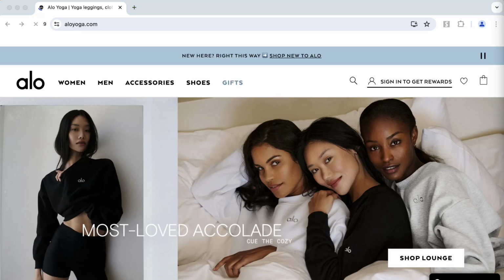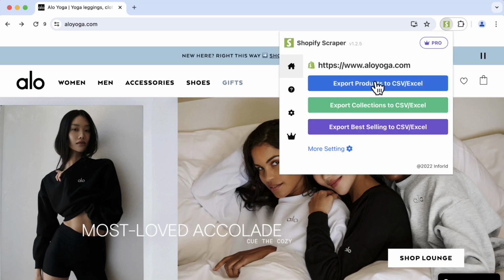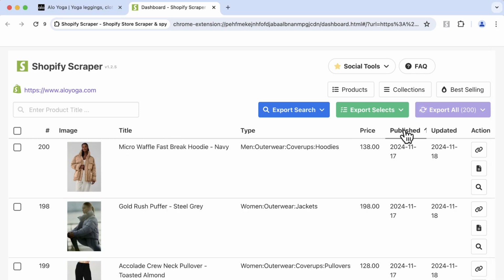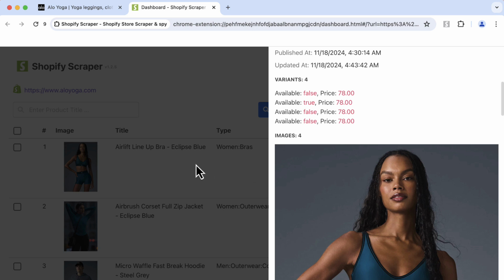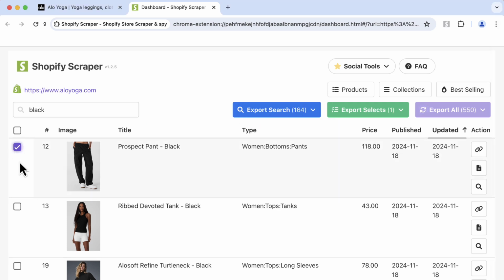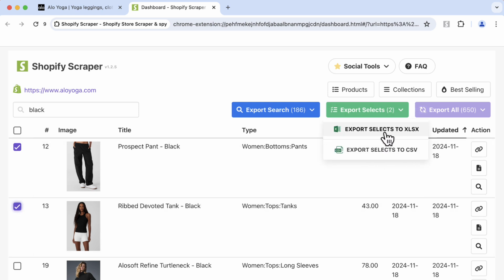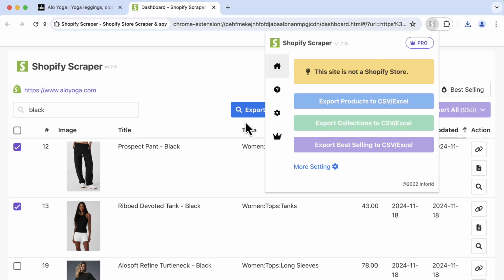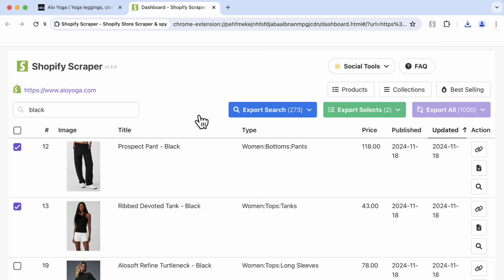How to automatically extract products from any Shopify store to CSV/Excel?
A smart export tool for extracting product listings from Shopify stores to CSV/Excel.

If you want to automatically extract products from any Shopify store to CSV/Excel, you can do so in just a few easy steps:

First, open your Shopify store and click the extension icon in your browser. You'll see three options: *Export Products*, *Export Collections*, and *Export Best Selling*. All exports are available in CSV or Excel format.
Clicking the 'Export' button opens the Dashboard page.

Here, you can see the product's image, title, and type. You can sort the information by clicking column headers, including price, published, and updated.
Notice the three buttons on the right side of each product:
• Link of Product directs you to the product page.
• Product Detail shows additional details.
• Search on AliExpress lets you quickly find similar products on AliExpress.

Next, you can search for keywords to find specific products and export the search results, or select specific products and export them.
• CSV files are formatted for Shopify imports.
• Excel files come with proper data types, like dates and prices, for easy reading.

Here is the content exported by Excel.

For safety, go to Settings to adjust request intervals and enable Pause Mode to reduce fetching risks.

In just a few simple steps, you can easily extract products from any Shopify store to CSV/Excel, making sorting and data analysis more convenient.